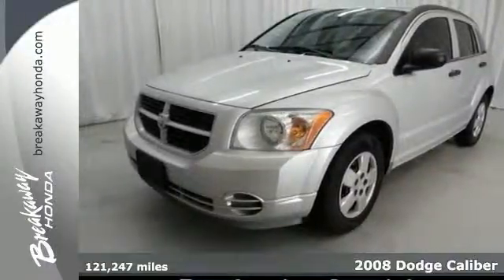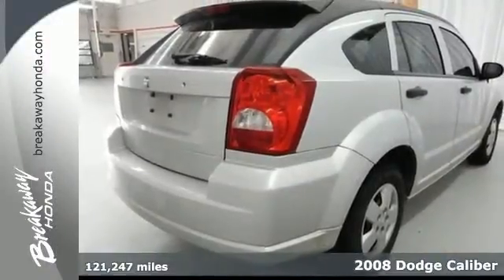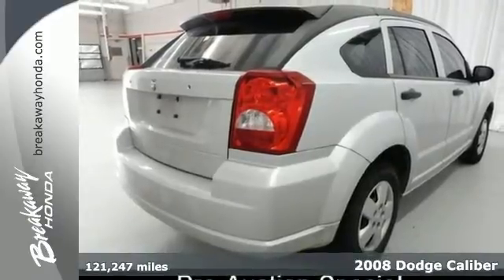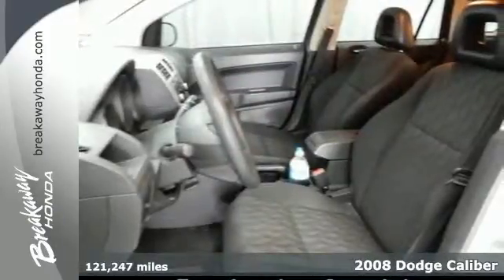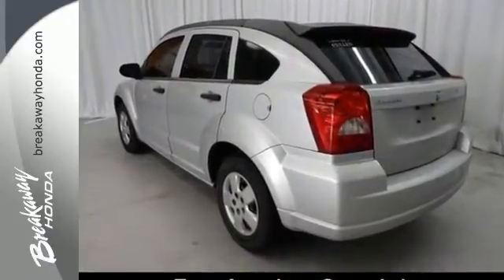2008 Dodge Caliber Greenville SC Easley, SC B151786A - SOLD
Year: 2008
Make: Dodge
Model: Caliber
Trim: SE
Engine: 4 Cylinder
Transmission: Continuously Variable Automatic
Color: Bright Silver Metallic Clearcoat
Mileage: 121247
Stock #: B151786A
VIN: 1B3HB28B58D774281

Address:
330 Woodruff Rd